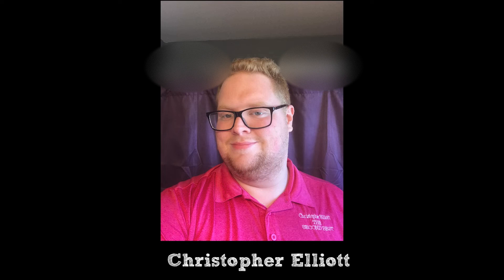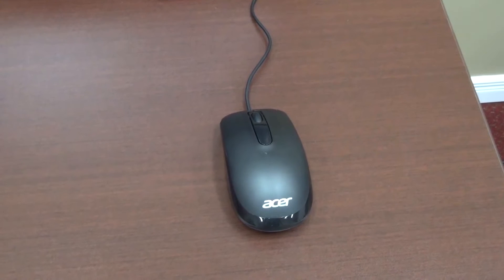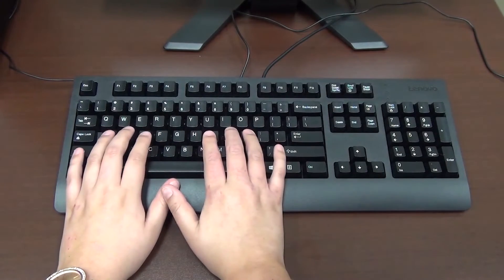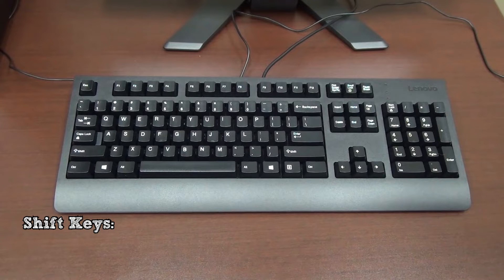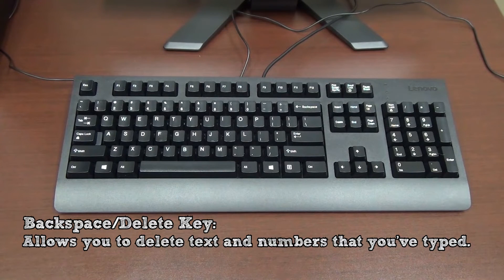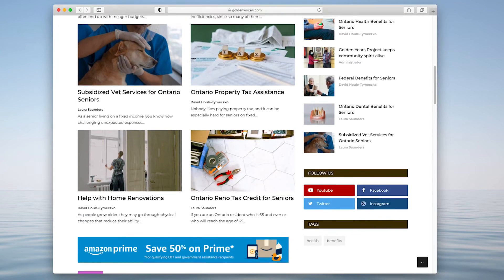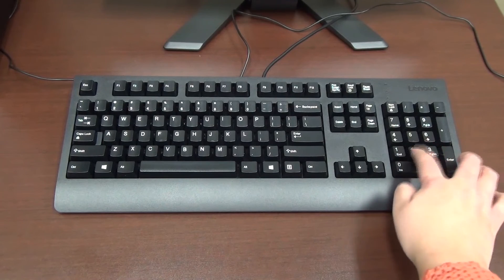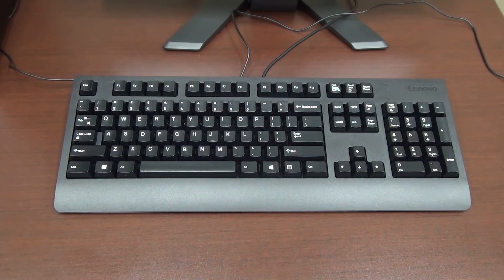Part 5: Using a Computer -- Golden Guides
for more great information for seniors! The Golden Guides series is designed to help seniors get more familiar with their computers. In this section, we'll look at actually using the computer.

This is Part 5 of a 7-Part series. You will get the most benefit out of this series if you watch the videos in order.